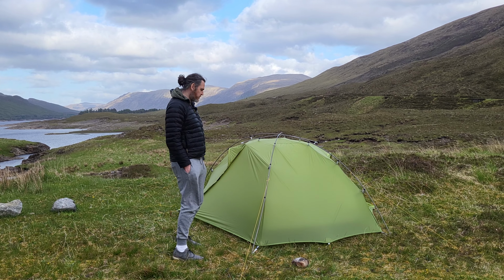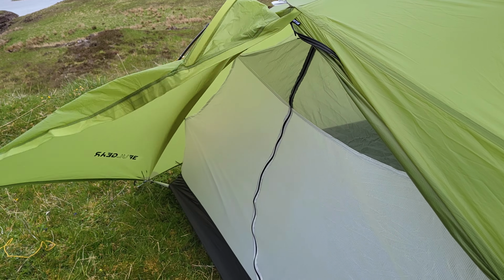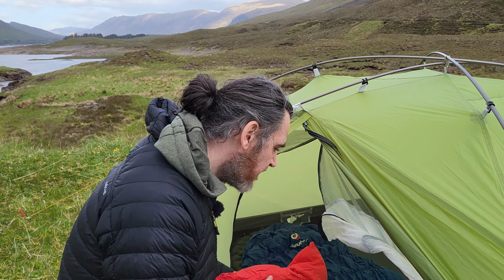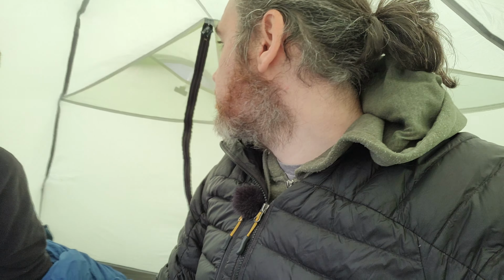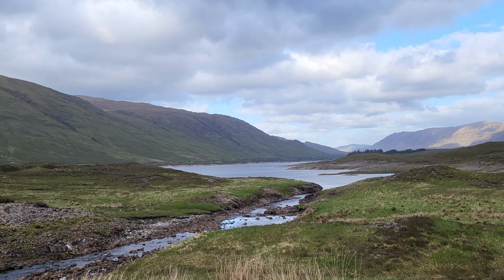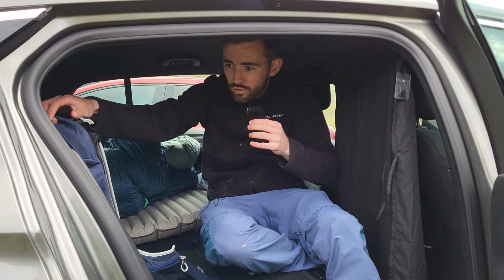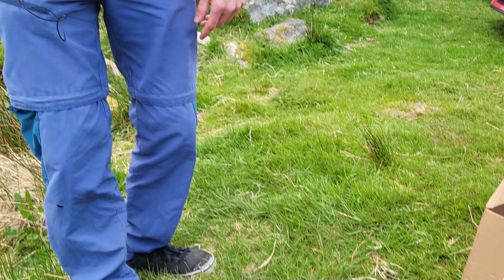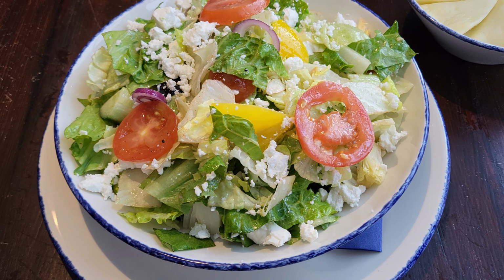Is this THE BEST ROADSIDE CAMPING spot in the UK? Feat Light Tour Sleeping Pad with R5.8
Myself and Oor Gaz visited the best roadside camping spot in the world... or UK/Scotland. Flat pitches, beautiful scenery, a pub, a restaurant and a bakery. Best camping near the road spot imo.

If your interested in the tent or sleeping mat, let me know! Could get you a discount:

Is this THE BEST ROADSIDE CAMPING spot in the UK?

After a series of brutal and difficult wild camps, we decided to opt to camping near the road up at Loch Cluanie. It was a long drive, around 4 and a half hours, but it was worth it. It comes with plenty of flat spots, scenic views, mountains to climb and a pub to relax in.

The Light Tour sleeping mat with yet another man of the match performance and a product I highly recommend!

My full kit list:

Tents:

Vango Starav
Vango MTN F10
Vango Nevis 100
Vango Mirage Pro
Naturehike Cloud Up 2
NatureHike Cloud Peak 2
NatureHike Opalus 2
NatureHike Vik Series 1
Lifesystems Geonet Freestanding Tent
Lanshan Pro 2 - Please drop me a comment or e-mail if you fancy purchasing this product, as I should be able to get you a discount.
3F UL CangQiong - See above
3F UL Taiji 2 Person Tent - See above

Sleeping Bags:

One Tigres Light Down Bag
Deuter Exosphere -10
OEX Leviathan
Black Ice G700 - Please drop me a comment or e-mail if you fancy purchasing this product, as I should be able to get you a discount.

Sleeping Mats:

Mountain Equipment Aerostat Dopwn 7.0
Exped DownMat Lite 5 M
Edeuoey sleeping mat
Therm-A-Rest NeoAir XLite
Trekology UL80

Misc:

DD SuperLight Tarp
Dutch Army Bivi Bag
Trekology Ultralight Compact Chair
EDEUOEY Ultralight Backpacking Camping Chair
Silky Pocketboy
Bahco Laplander Saw
Vango Latitude 400
Trekology Pillow
Sherpa 70/80
Tribit Speakers